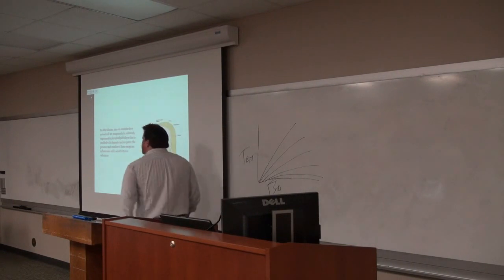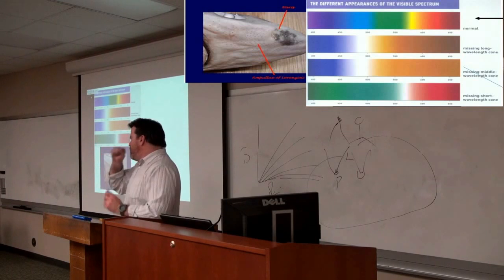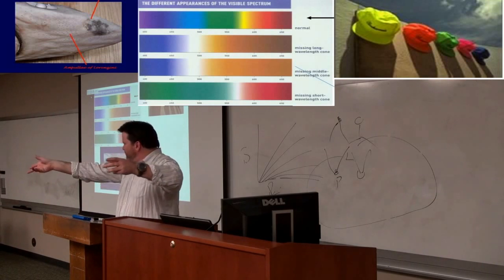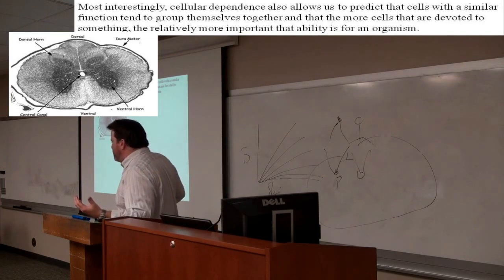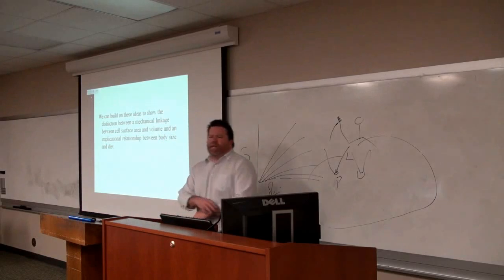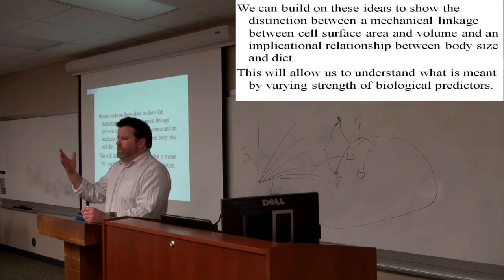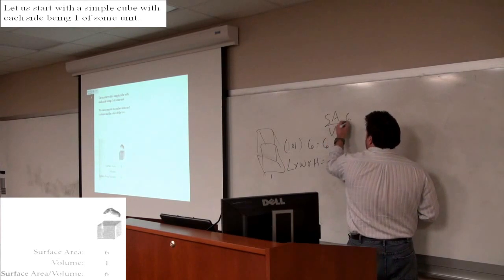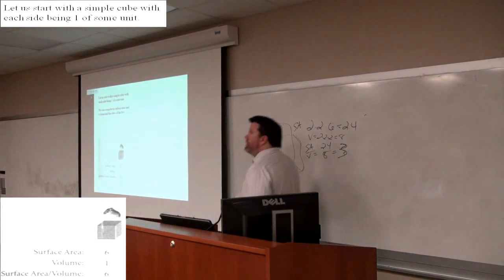Lecture 1/25/13 part 2